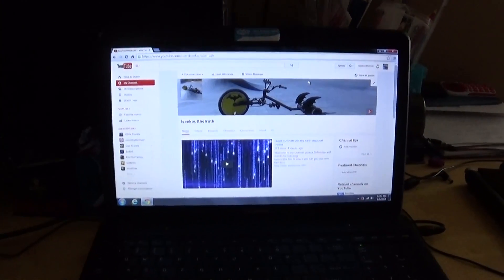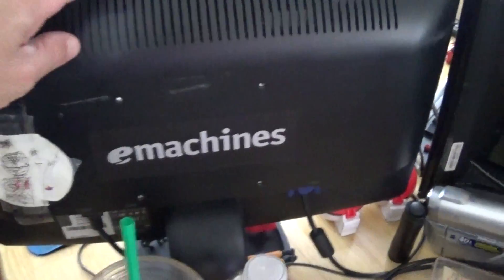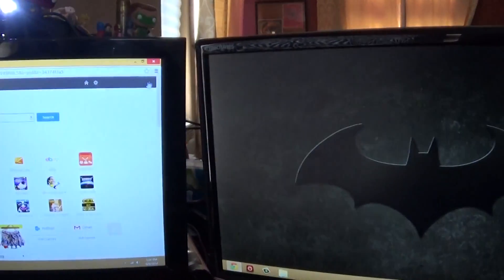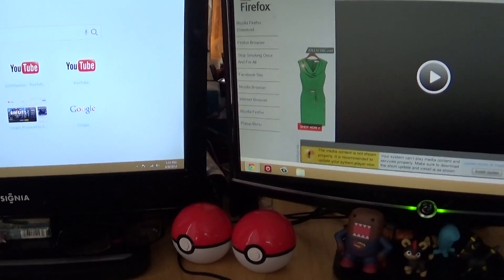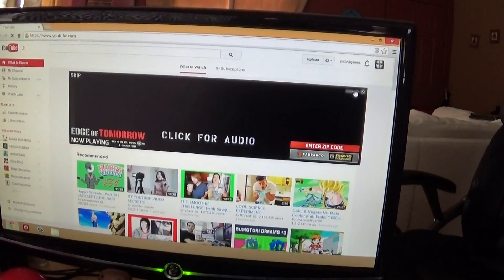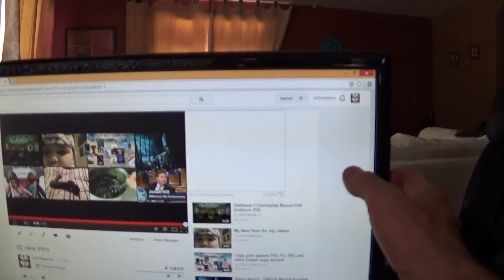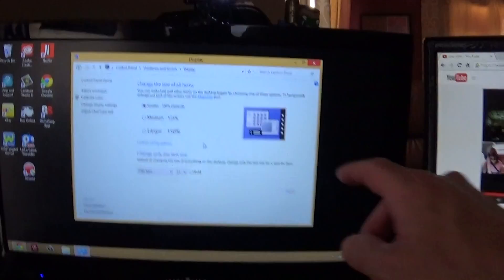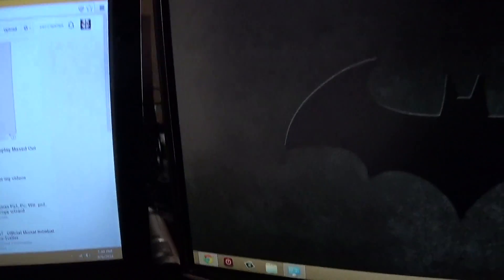Dual Monitor set up using Windows 8 easy peasy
how I set up dual monitors on my son's Gateway  Computer using windows 8, very easy plug and play. here is a link to my sons youtube channel